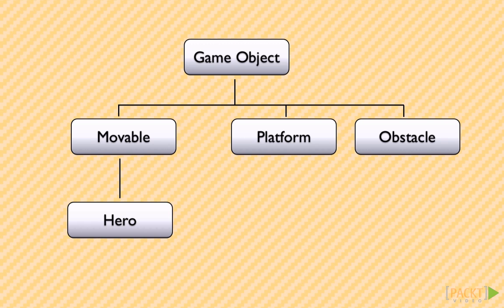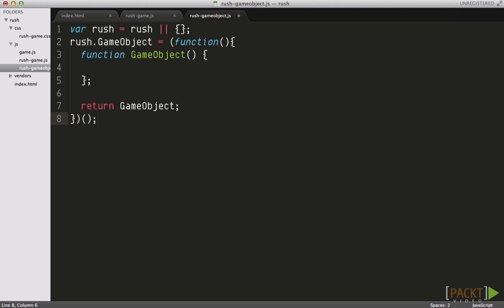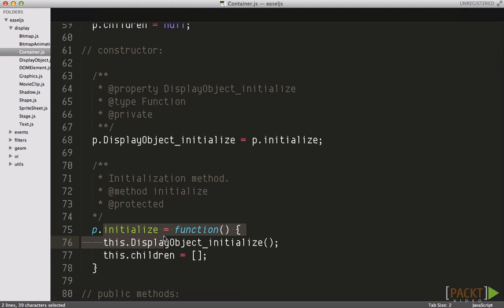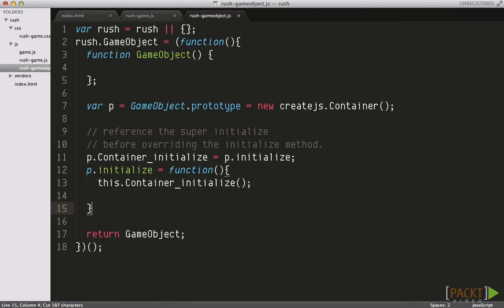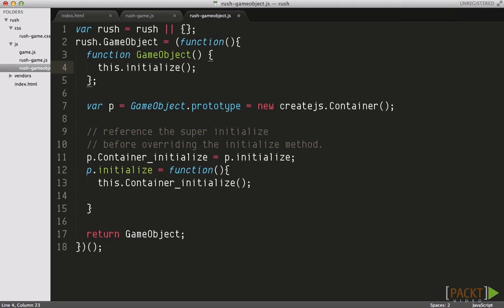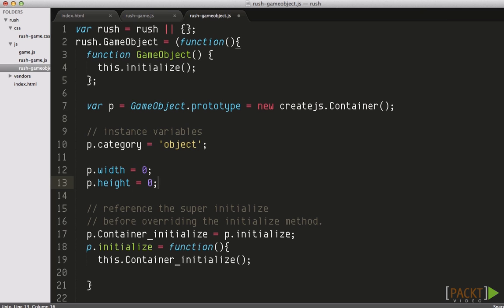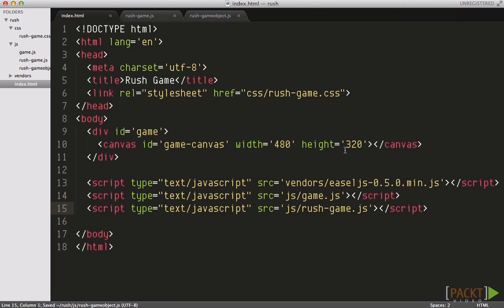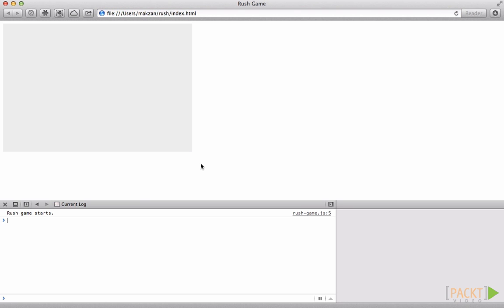HTML5 Game Development Tutorial: Defining the Game Object Class | packtpub.com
We have different kinds of game objects, such as the hero, platform, and obstacles. We need a class hierarchy with a generic class to share common properties.
• Create a new file for the class
• Create a GameObject class structure that extends the createJS container
• Define common properties inside the GameObject initialize method